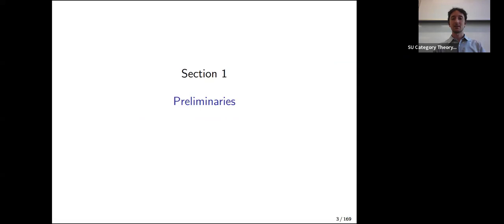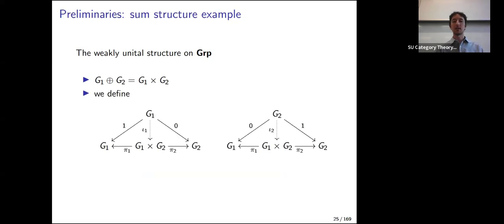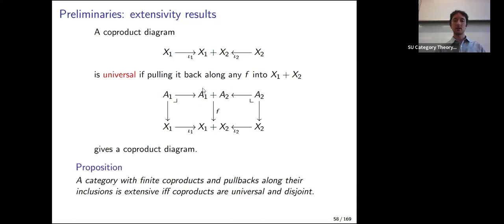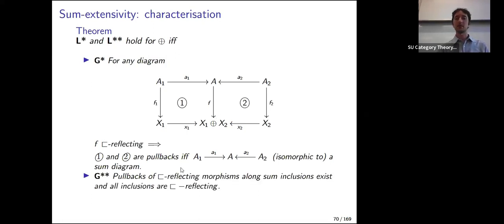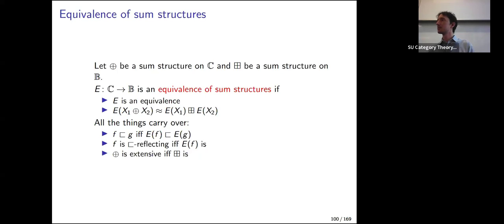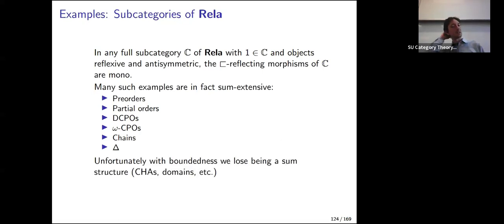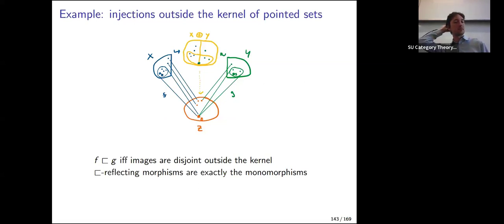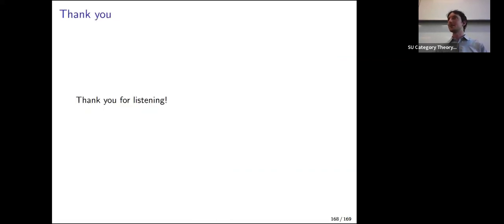2024-05-14 - NITheCS & Stellenbosch University Category Theory Research Seminar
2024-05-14 - NITheCS & Stellenbosch University Category Theory Research Seminar
"Extensivity for Sum Structures"
Roy Ferguson
(Stellenbosch University)

Date & Time: May 14, 2024@12:00
ABSTRACT:
Extensivity is a condition on a category with a coproduct that requires the coproduct to behave like the disjoint union of sets. A sum structure is a kind of monoidal structure that can be seen as a generalisation of coproduct. We propose a definition of extensivity for sum structures, called sum-extensivity, which has two equivalent formulations, analogous to those for extensivity for coproducts. We explore some properties of sum-extensivity; restrictions of sum-extensive categories to certain classes of morphisms M, relating this to M -extensivity; as well as some examples of sum-extensive categories (of which one is pointed!).

BIOGRAPHY:
Roy is a student at Stellenbosch University working toward is PhD in mathematics. He is currently doing research on monoidal categories and (separately) on Grothendieck toposes. His areas of interest include topos theory, fibred category theory and logic, and monoidal algebra.